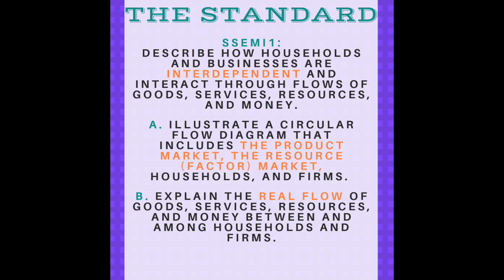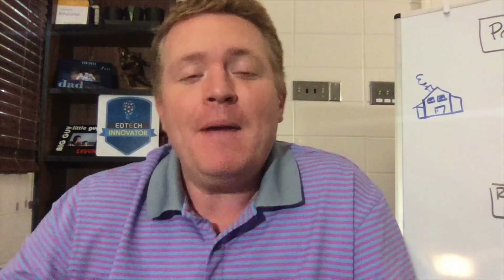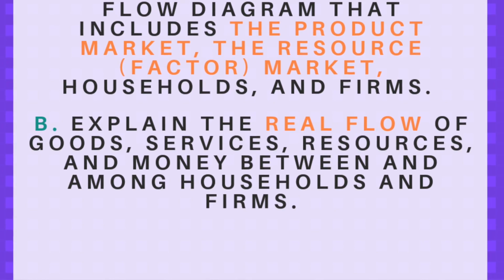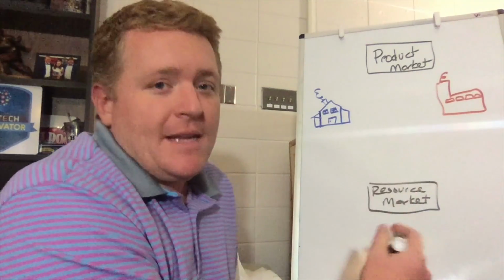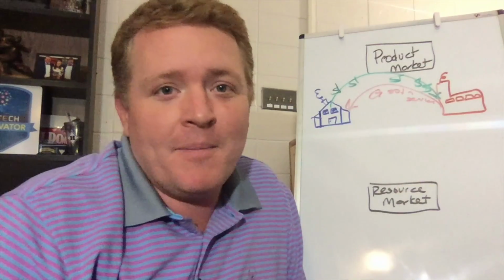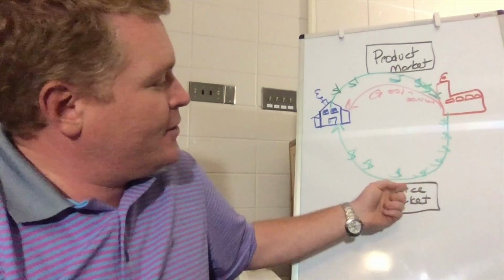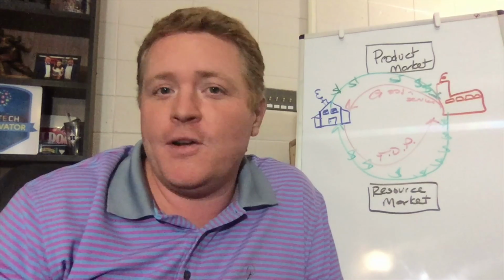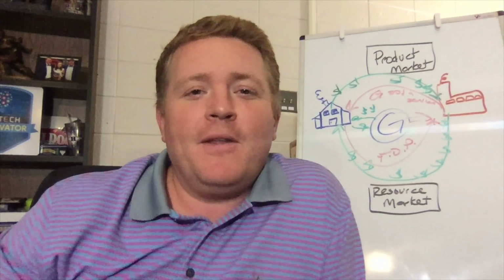New Econ Chat$ 3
Introduction to Microeconomics and the Circular Flow Model